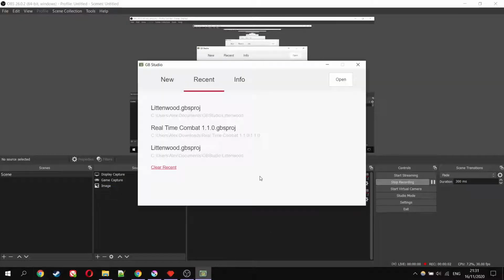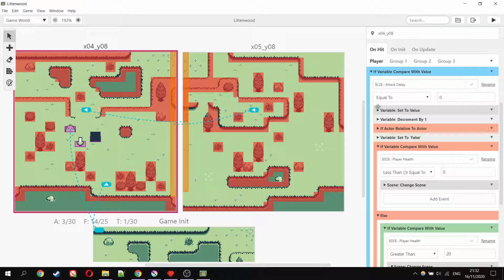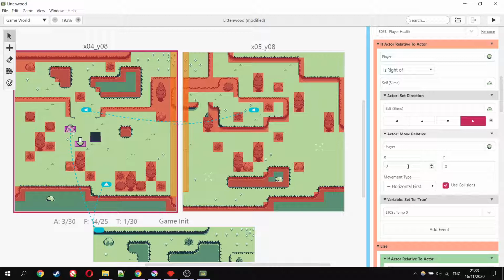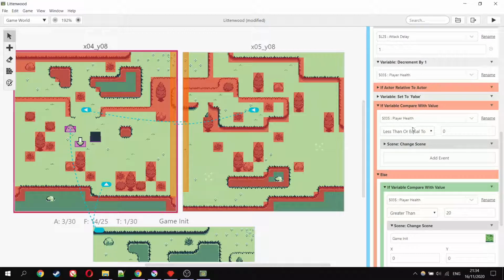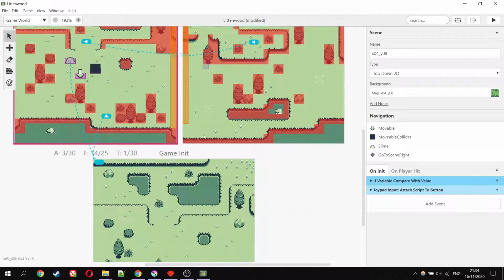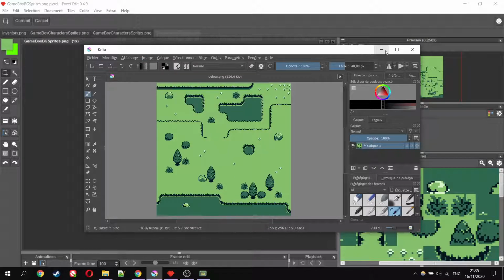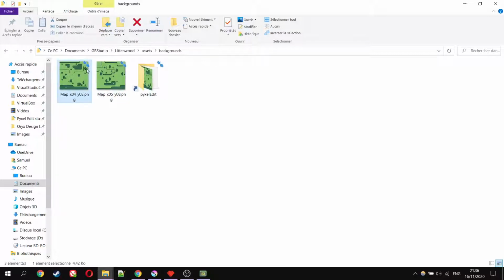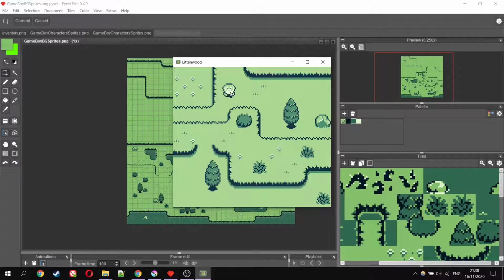Littenwood Devlog - Making a Gameboy Game Using GB Studio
In this video I simply describe a bit what I've done so far in my RPG/Adventure/Hack 'n Slash Gameboy game thingy called Littenwood. I don't know if anyone will want to watch it, but who knows. I've watched other developers' vlogs a few times.